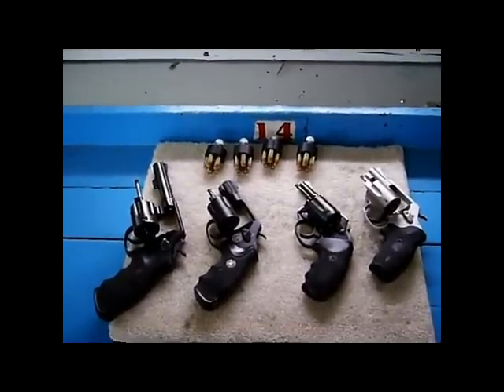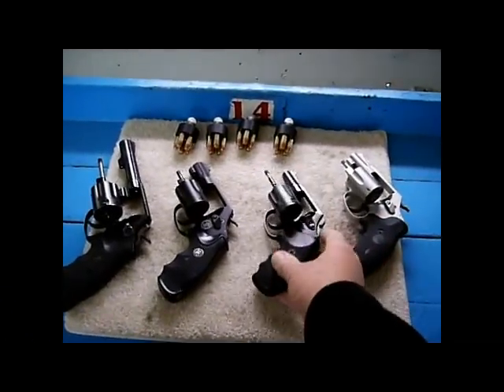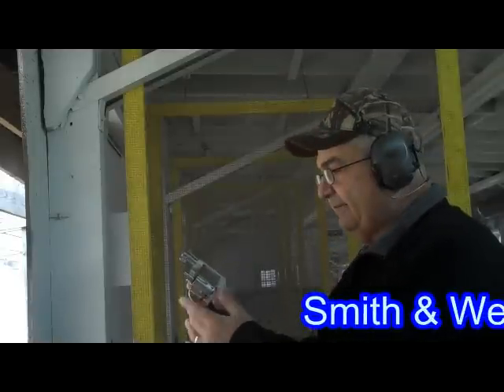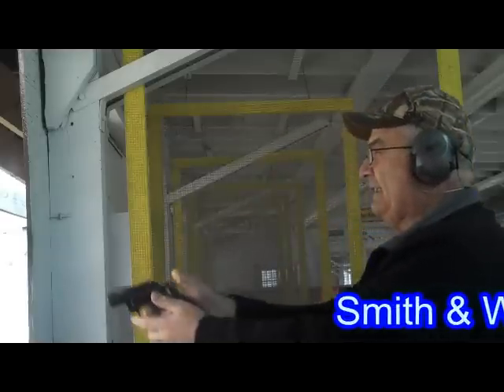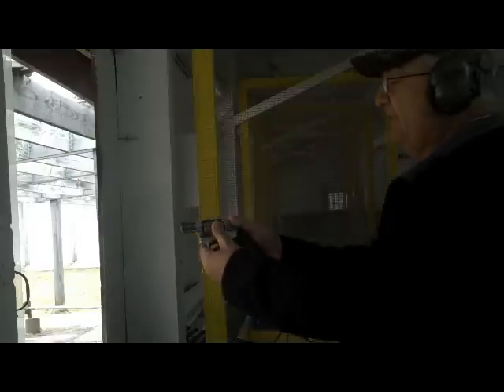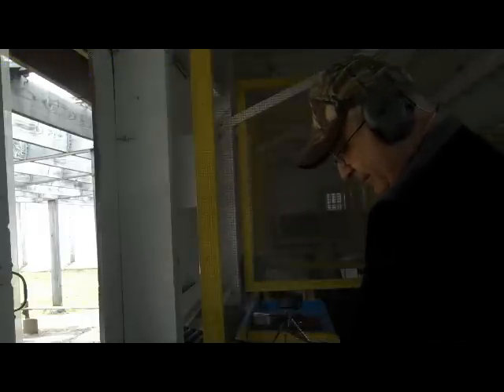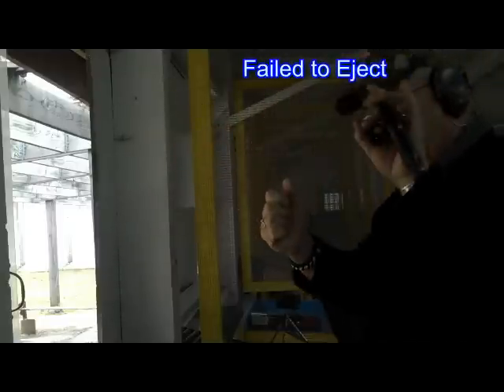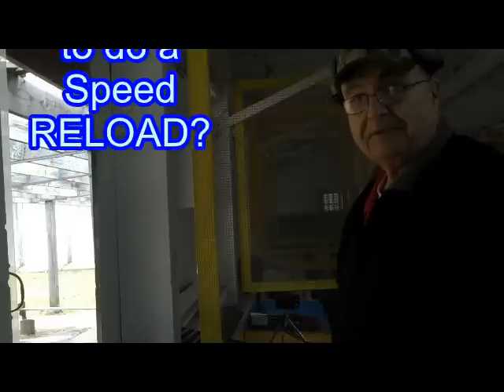Revolver Reloading Part 2 by FirearmPop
So Speed Reloading a Snubby (short barrel) revolver is not as easy as it looks. These tests show that a failure to eject all shells is still possible.